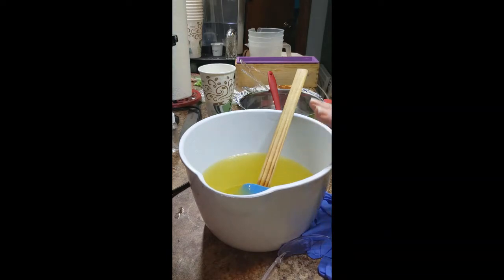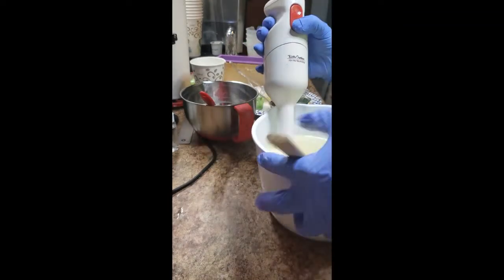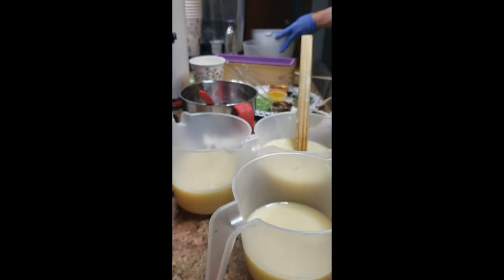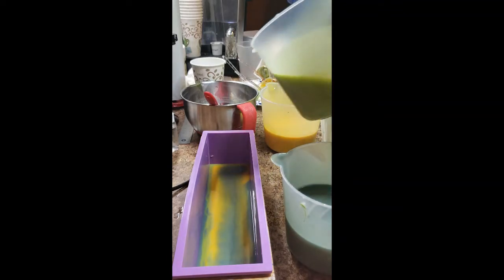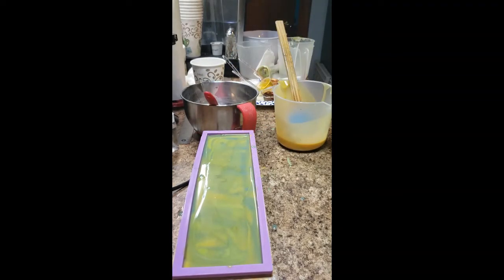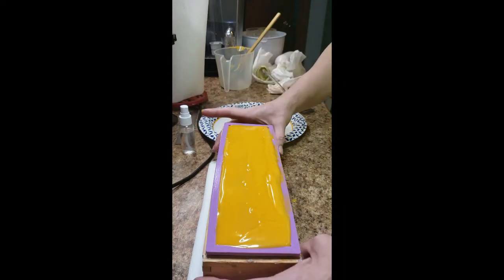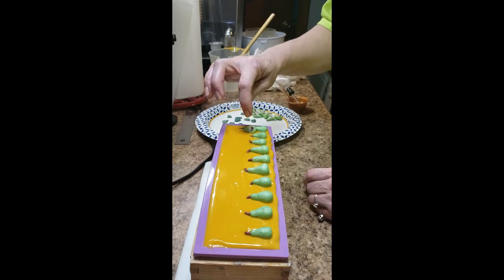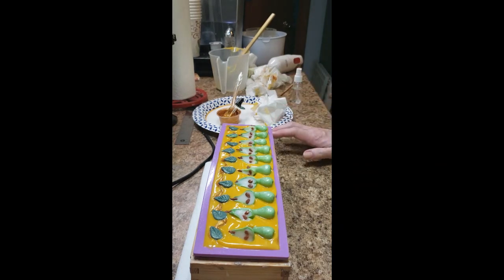Pear cold process soap Medium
Hand crafted artisan cold process goat milk soap